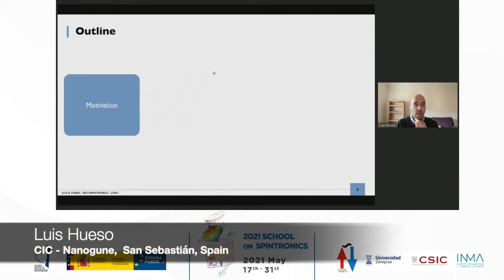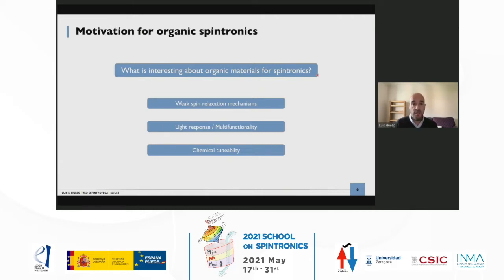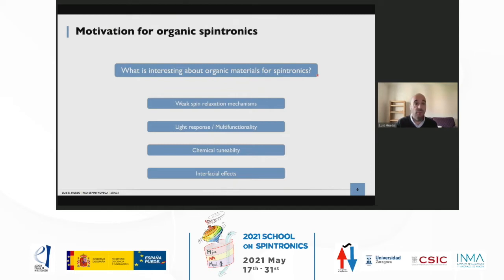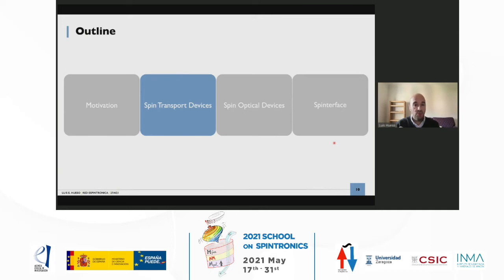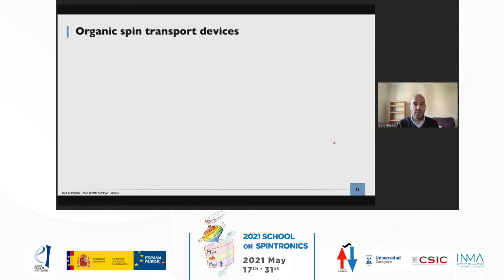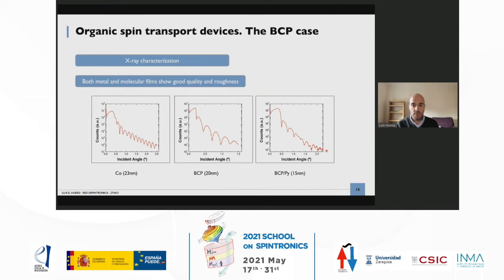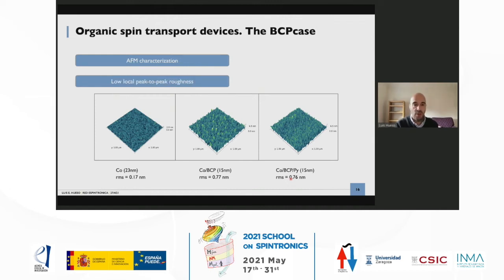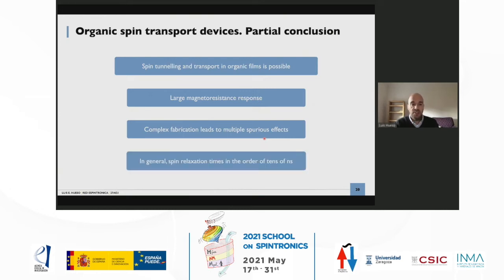Luis Hueso - Molecular Spintronics - ESpinRed School on Spintronics 14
This is the 14th Lecture of the ESpinRed School on Spintronics, on
Molecular Spintronics, by Prof. Luis Hueso, form CIC - Nanogune, at San Sebastián, Spain.